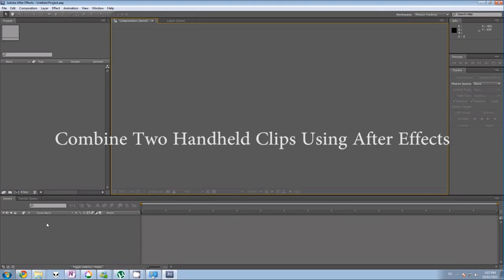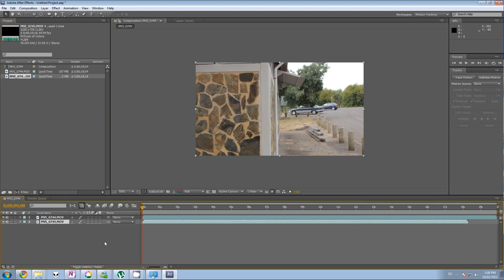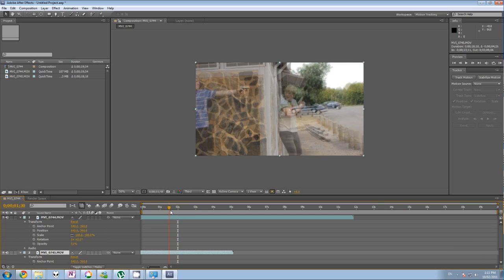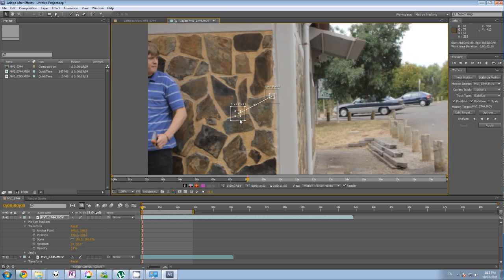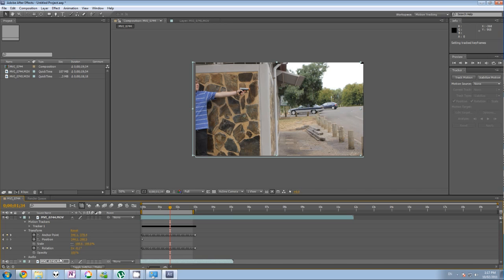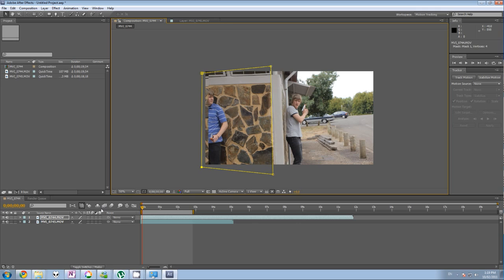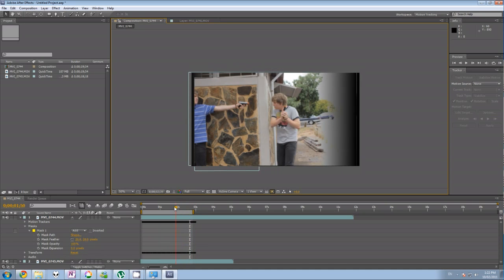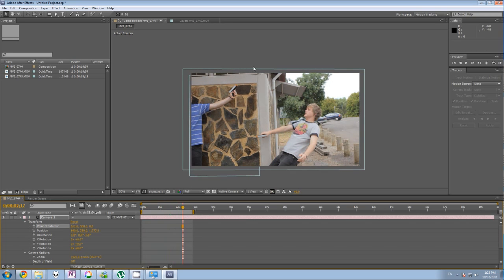After Effects: Combining Two Handheld Camera Shots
This is a tutorial on how to combine two handheld camera shots using after effects cs5, comments appreciated :D Enjoy :)